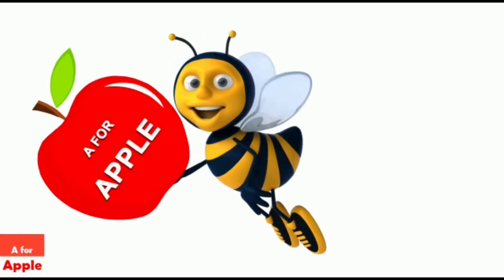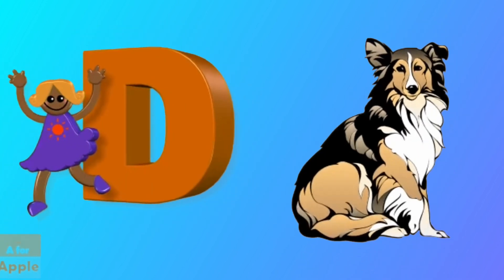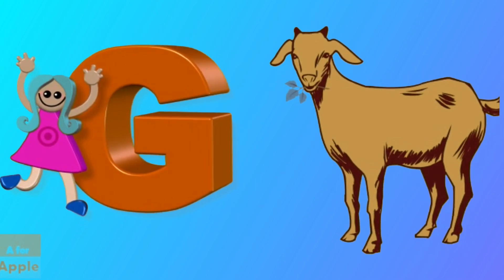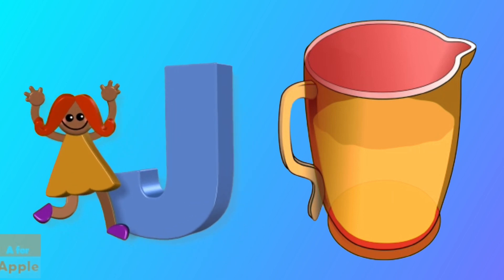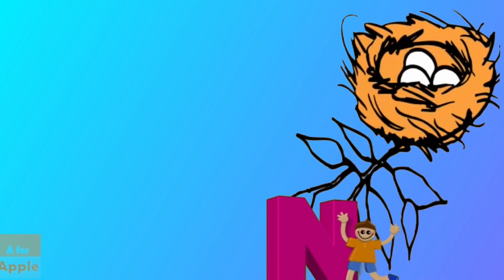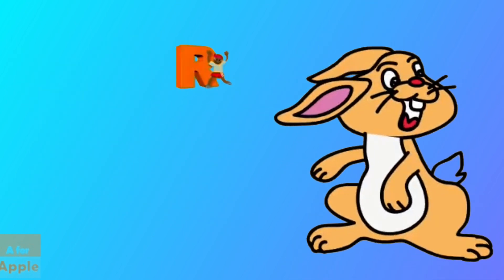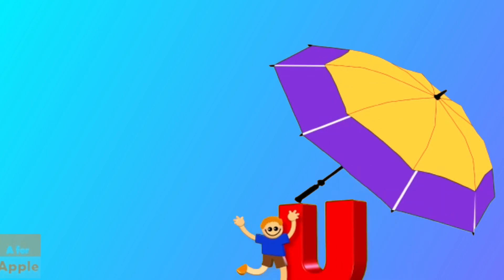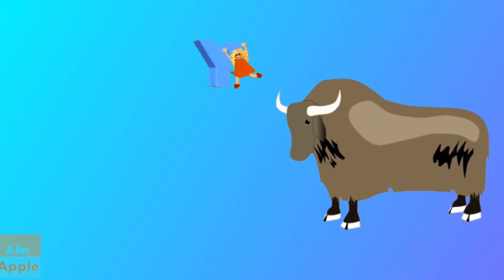A for apple new abc song for kids | cocomelonn